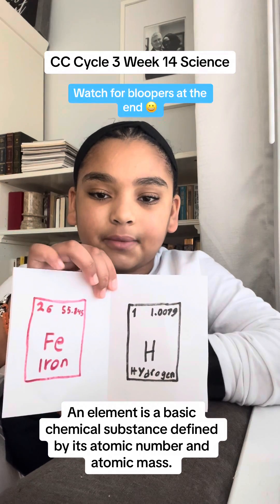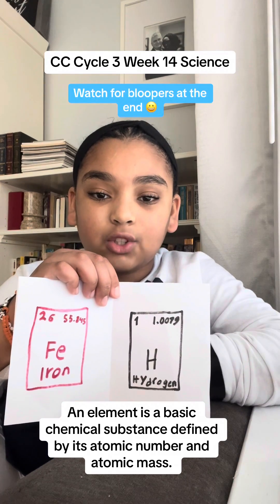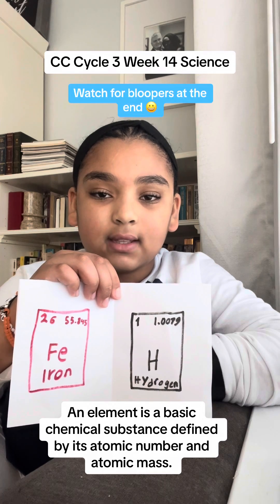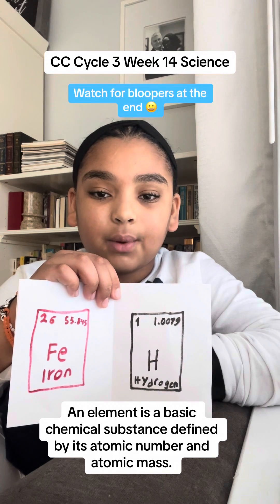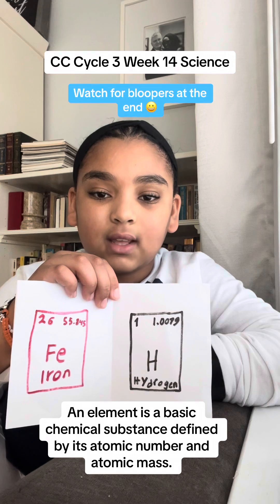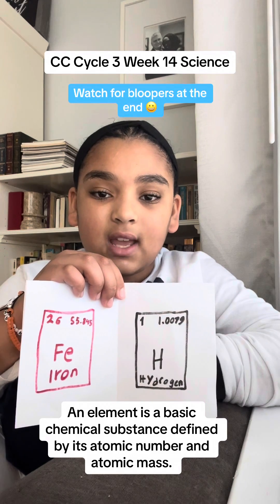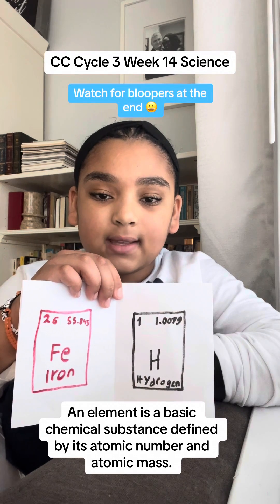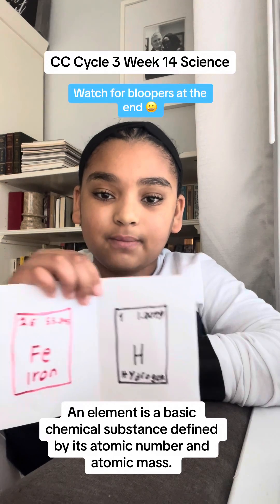CC Cycle 3, Week 14 Science. What is an element?